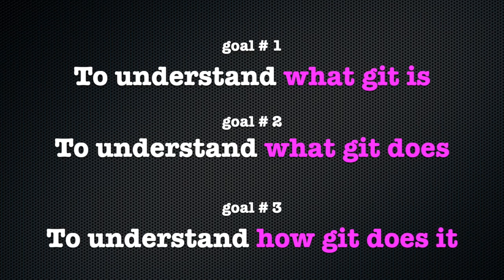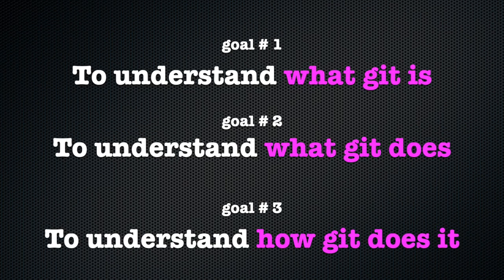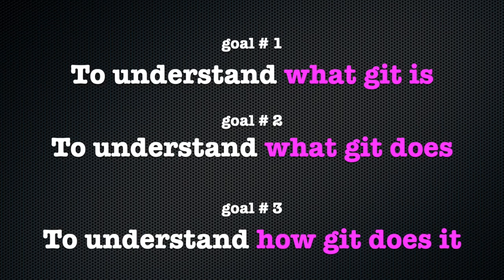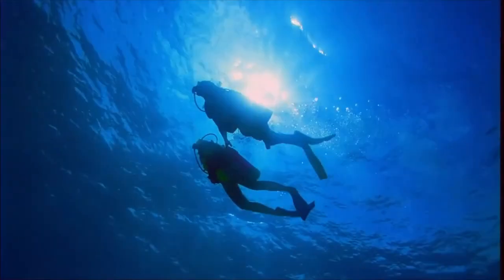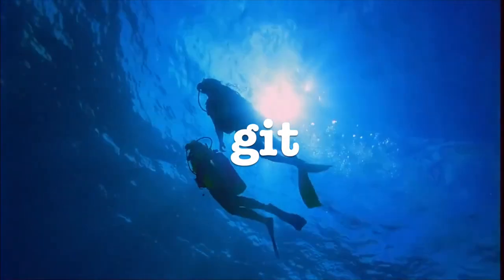git training | Chapter 1: Welcome